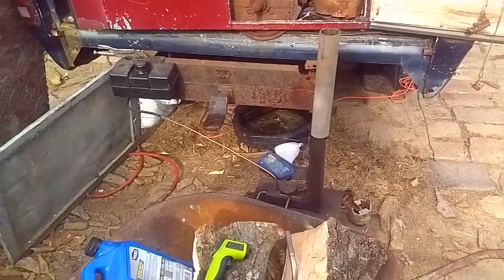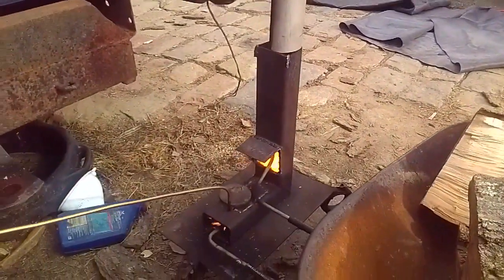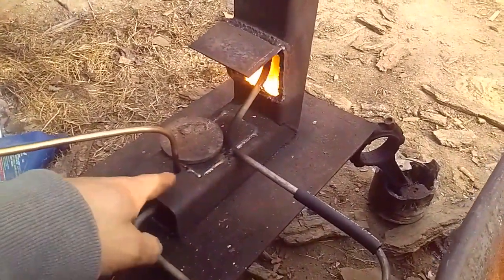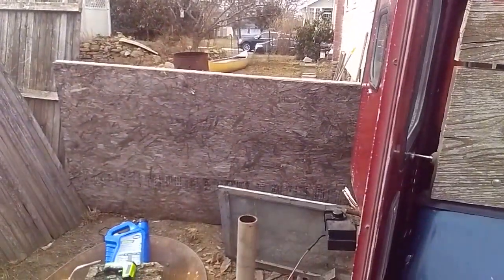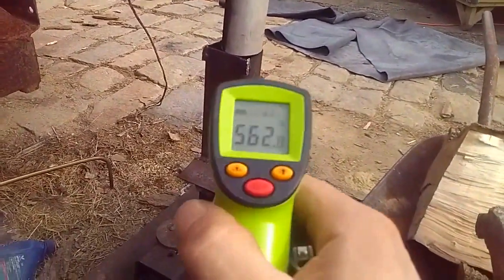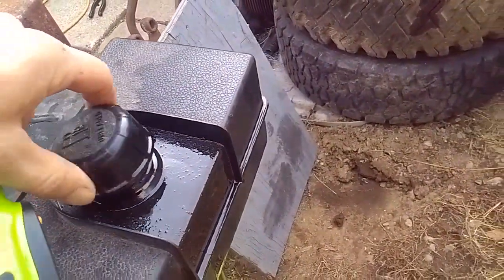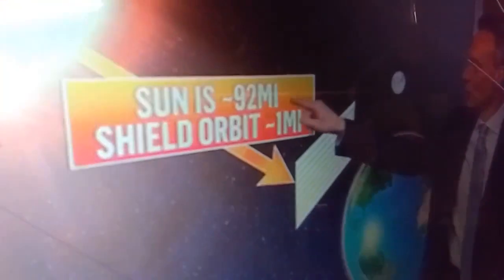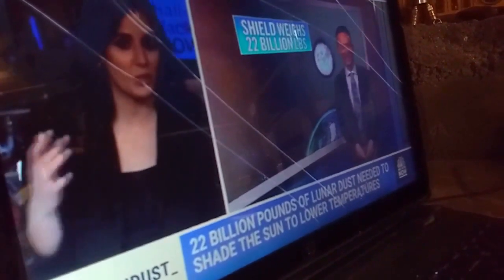Vito and I built a waste oil furnace S4-E12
Making our bare burner into something you can use indoors